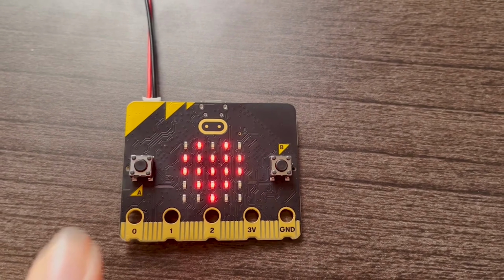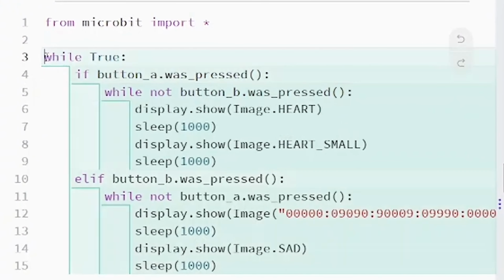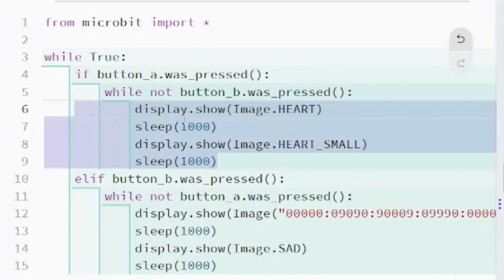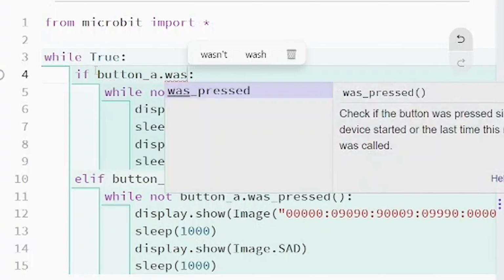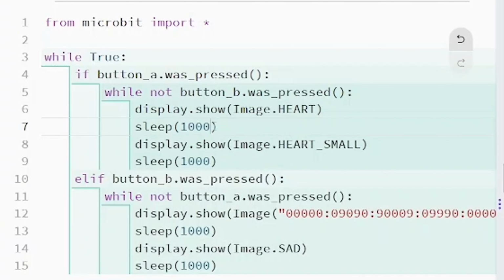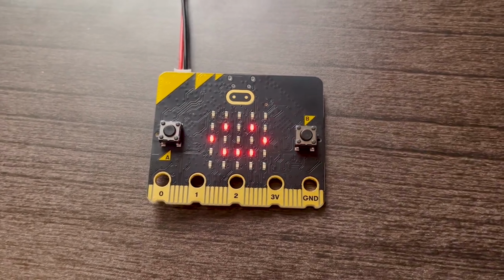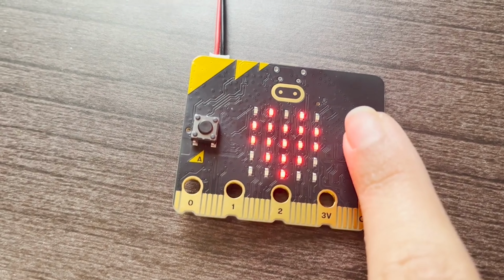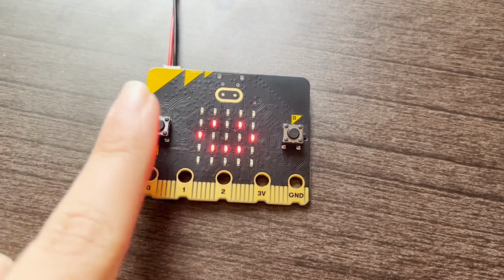Conditional Statements, Loops & Interactive Animations - Python Adventures with Microbit - Episode 4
Get ready for an action-packed coding adventure in Episode 4 of 'Python Adventures with Micro:bit'! Join me as we dive deep into the enchanting world of conditional statements, loops, and captivating animations. In this episode, we'll unleash the magic of coding as we create interactive programs that respond to your every command. Brace yourselves for the pulse-pounding heartbeat animation triggered by button A, followed by a rollercoaster of emotions with alternating smiles and sad faces brought to life by button B. Learn the secrets of conditional loops, understand the significance of indentation, and witness the power of Python as code comes to life with mesmerizing animations. Come and join our coding quest where imagination knows no bounds - a world of Python Adventures with Micro:bit awaits!

Timestamps:
0:00 - Introduction
0:37 - Showcasing today's project
1:15 - While Loops
1:50 - Indentation
2:30 - If Statements
2:56 - Sleep Function
3:33 - Elif Statements
4:06 - While Loops with other conditions
5:06 - Conclusion

Share this episode with anyone interested in coding or exploring the Microbit. Let's inspire and empower more learners to embark on their own Python adventures with Microbit!

[MapleStory BGM] Mushroom Castle (KMST 1.2.502)